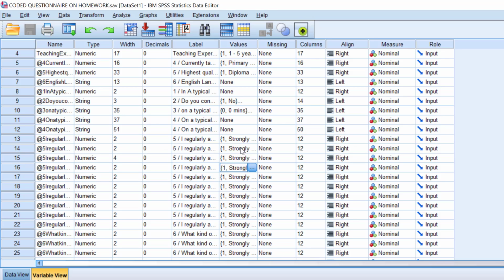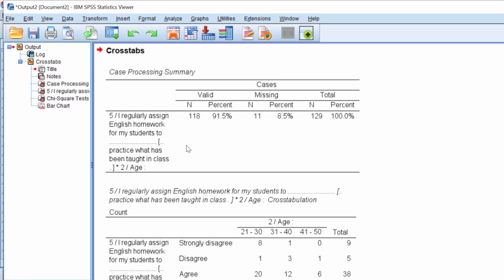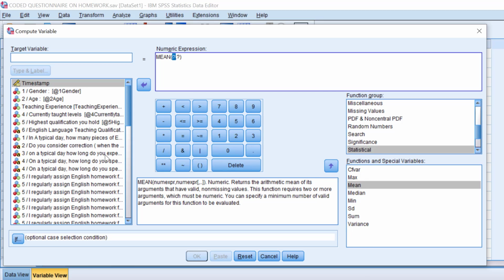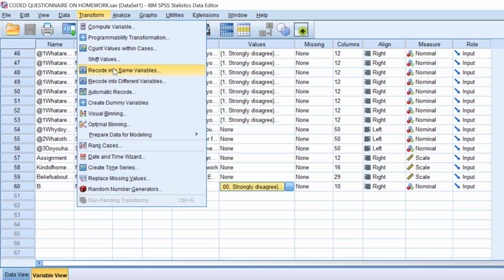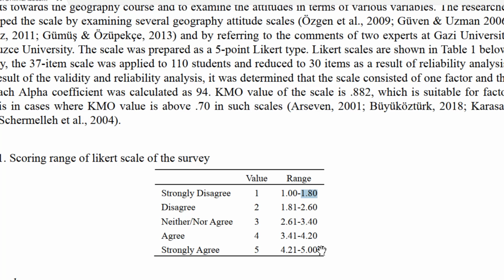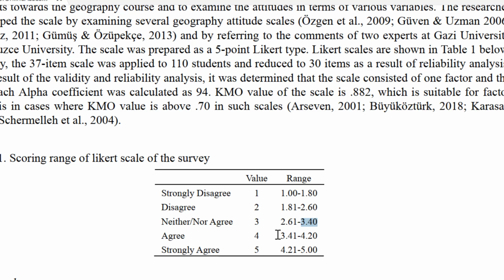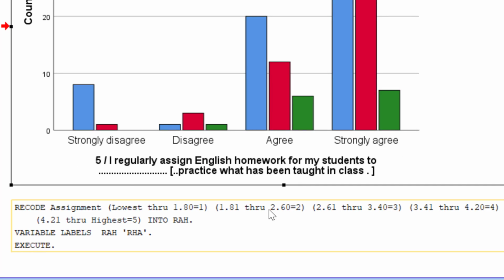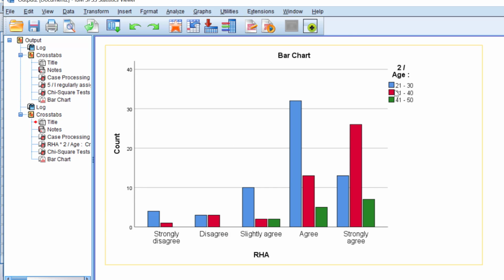How to analyze Likert scale through chi-square and interpret the results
How to get the mean of Likert scale